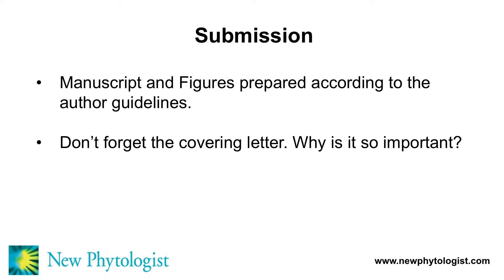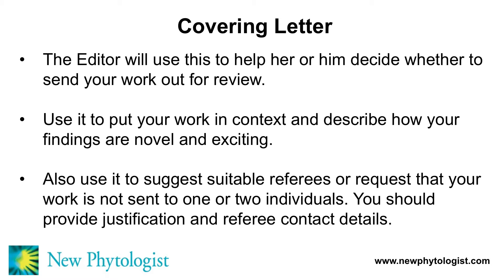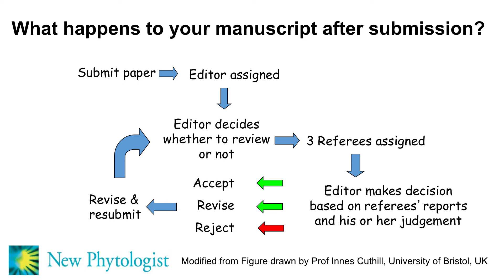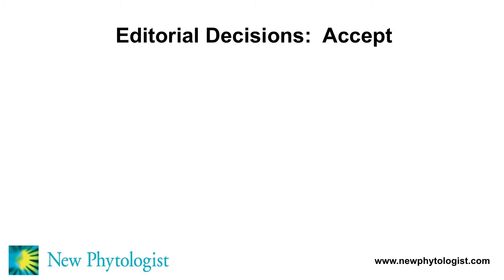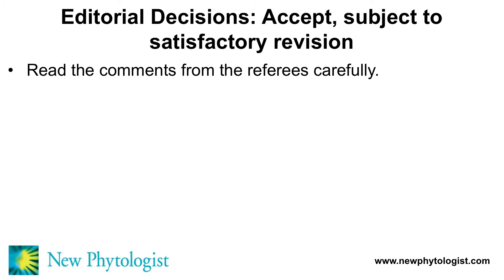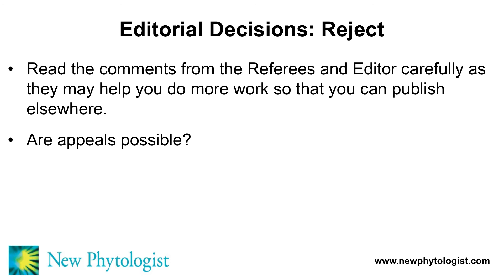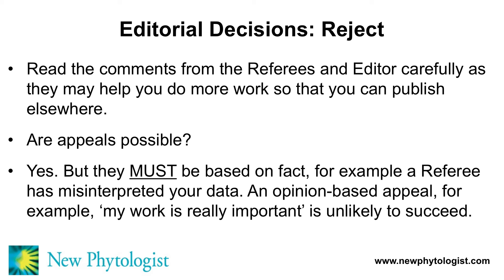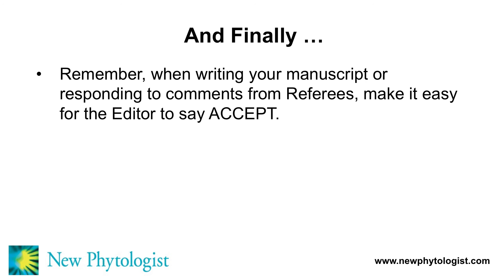Publishing in New Phytologist - part two: Submission and peer review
So you've submitted your manuscript - what next? Editor-in-Chief Prof Alistair Hetherington describes the peer review process, including how to submit your corrections or make an appeal.